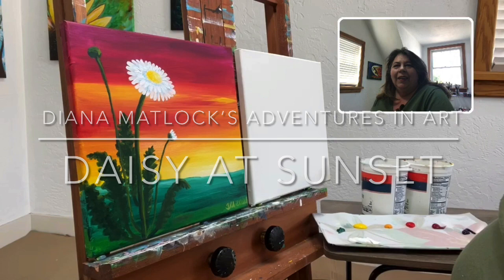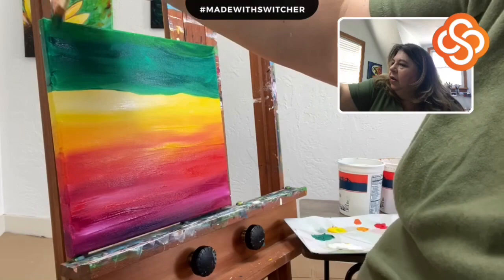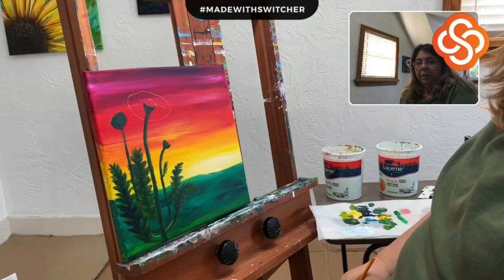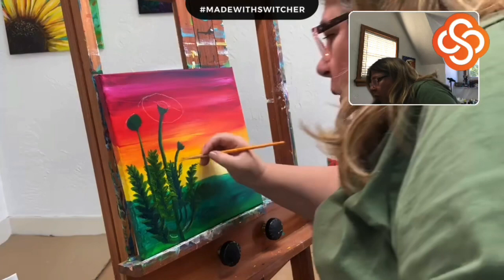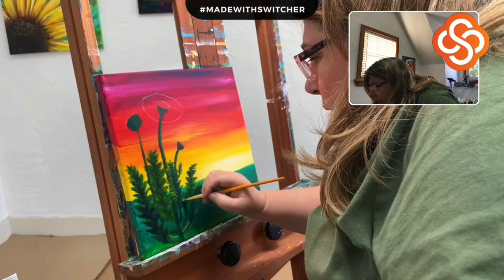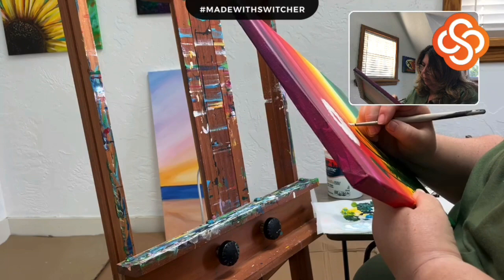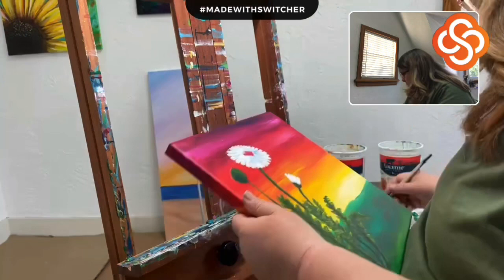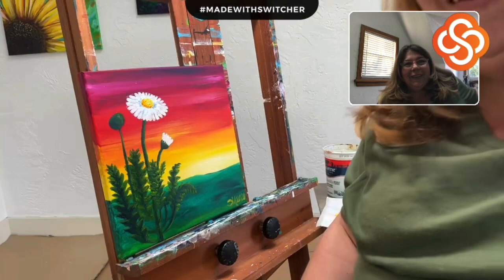Let’s Try: Heavy body acrylics easy daisy at sunset tutorial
Join me as I try heavy body acrylics for the first time.

In this video, I used:
🎨 12” x 12” stretched canvas
🎨 brushes
     🖌 a #10 filbert watercolor brush (Grumbacher) for the background
     🖌 a generic small angle brush for the stems and leaves
     🖌 a #2 round (no idea which brand)

🎨 these liquid/soft acrylic (mostly Lucas Cryl Studio, some Liquitex Basic)
     🧡 Indian yellow
     ❤️ permanent red
     💗 quinacridone magenta
     💜 dioxazine purple
     🤍 titanium white
     💚 phthalo green

🎨 these Liquitex heavy body acrylics
     💚 phthalo green
     💙 phthalo blue
     💙 brilliant blue
     💛 cadmium yellow hue
     🧡 Indian yellow
     🤍 titanium white